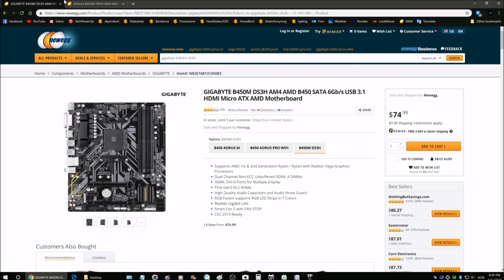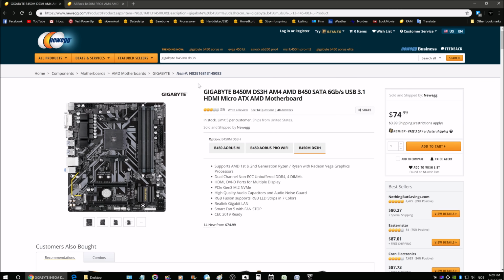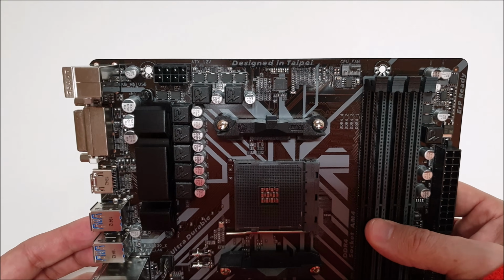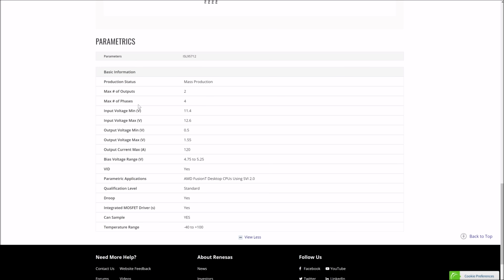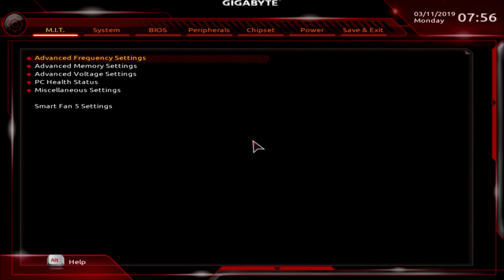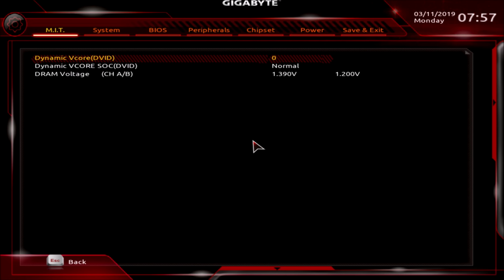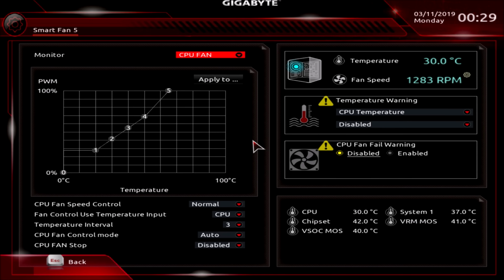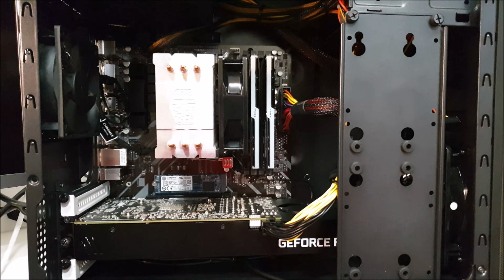Gigabyte B450M DS3H Motherboard. Buy or Avoid it?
***Correction. Motherboard design does not implement doublers for the VRM. It is a 4+3 real phase setup.*** Here we take a brief look at Gigabyte's B450 Chipset from AMD the B450M DS3H motherboard, which is priced at a very reasonable price. But what are you getting for your money? Lets take a look.

00:00 - Intro
1:00 - Motherboard unboxing accessories
1:40 - Looking at the board closely
2:00 - VRM heatsink and specs
2:34 - Layout
4:57 - In the BIOS for a closer look
6:53 - Installed in the system